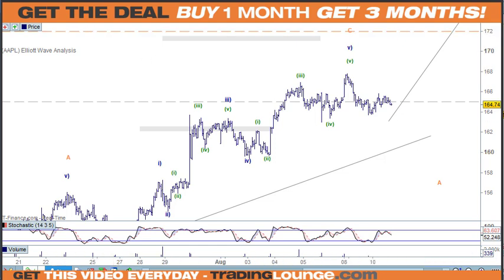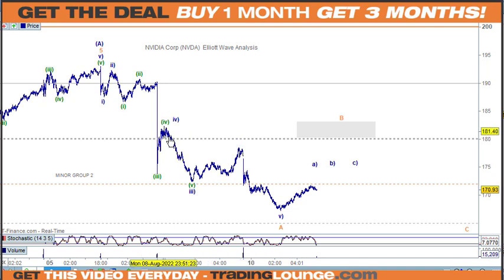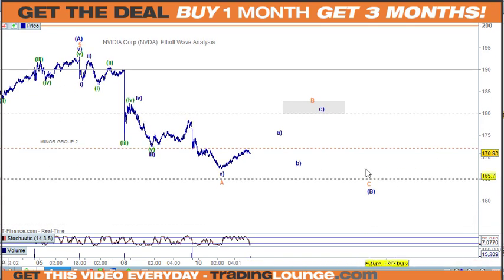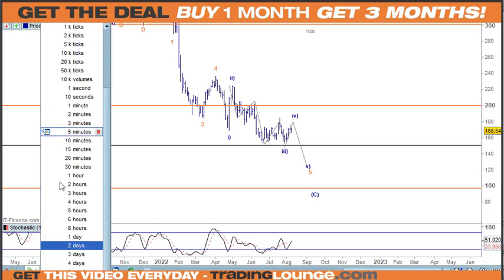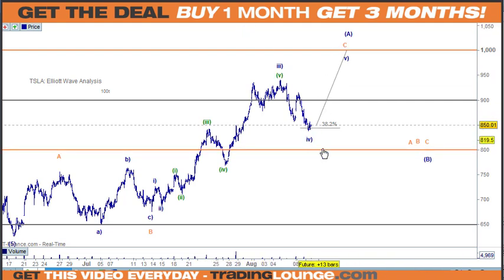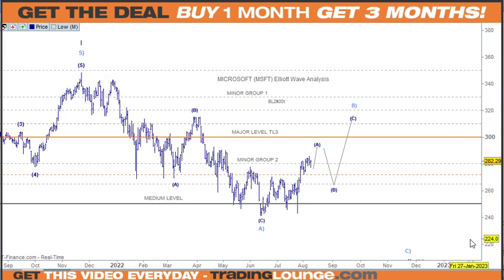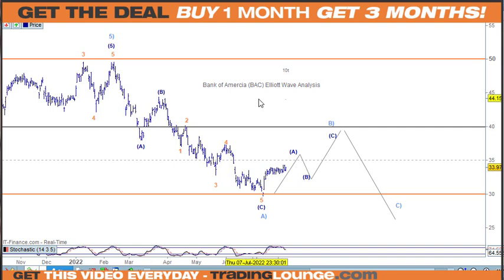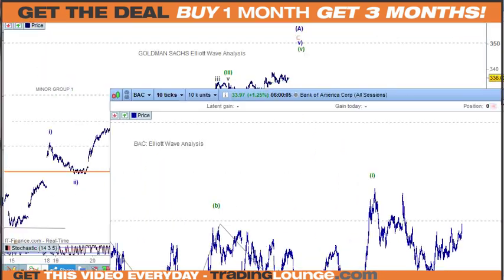NASDAQ, AAPL,AMZN, NVDA, TSLA, GOOGL, BRK.B,SQ,META,MSFT,BAC,JPM. Elliott Wave Stock Market Trading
US Stock Market NASDAQ, AMZN, AAPL, NVDA, TSLA, GOOGL, BRK.B, SQ, META, MSFT, BAC, JPM, GS. Elliott Wave Technical Analysis
Stock Market Summary: The current small move lower is being viewed as a corrective Wave iv).
US Stocks: Tesla TSLA, Amazon AMZN, Nvidia (NVDA), Apple AAPL, Microsoft MSFT, Berkshire Hathaway (BRK/B),Block, Inc (SQ), Facebook FB, Meta Platforms, Alphabet GOOGL. XFL Finance Sector ETF, JPMorgan JPM & Bank of America BAC.
Stock Trading strategies: Look for strength and long trade set ups for short term traders.

Video Chapters
00:00 Apple (AAPL)
06:34 NVIDIA (NVDA)
10:40 Amazon (AMZN)
12:48 Meta Platforms (META)
15:25 Tesla (TSLA)
17:14 Alphabet (GOOGL)
18:00 Microsoft (MSFT)
20:14 Berkshire Hathaway BRK/B
21:20 Square. Block Inc. (SQ)
22:20 Banks BAC, JPM, GS
27:09 End. Thanks for supporting!